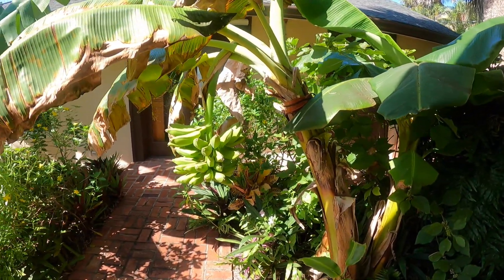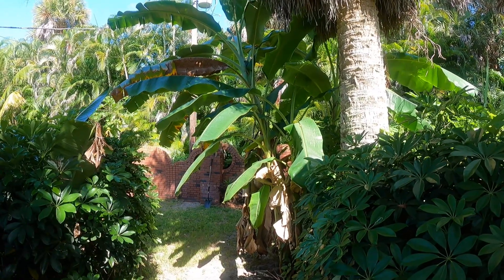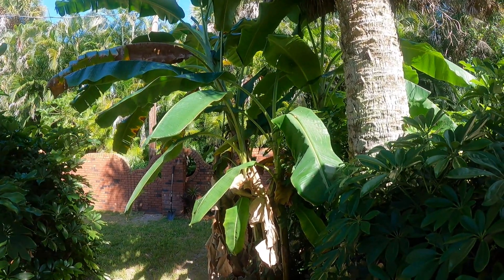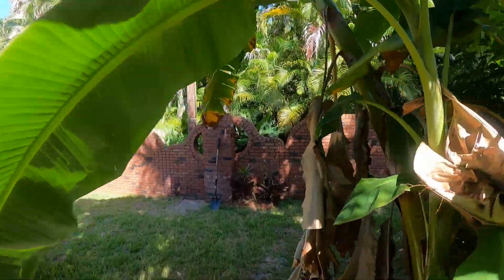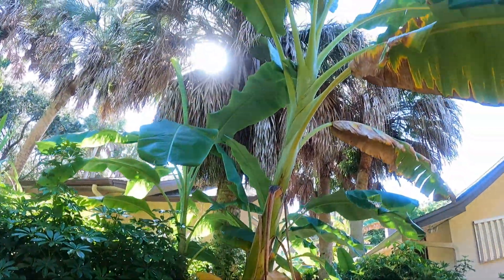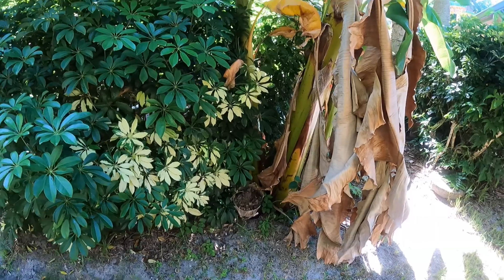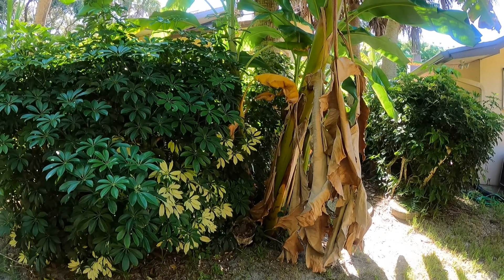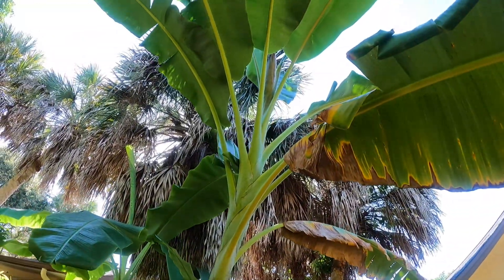Can You Fertilize Bananas with Dog Poop? I did accidentally & here is what happened...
Can You Fertilize Bananas with Dog Poop? I did accidentally & here is what happened. These banana plants are growing beachside in USDA Hardiness Zone 10a. Enjoy!